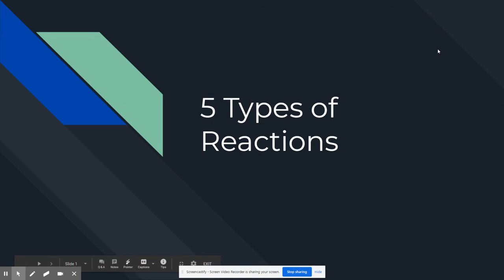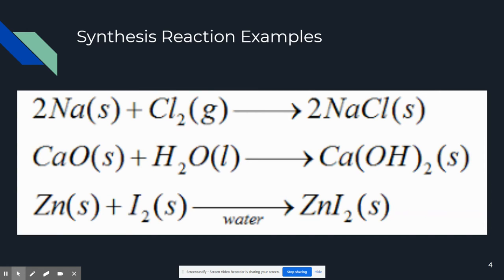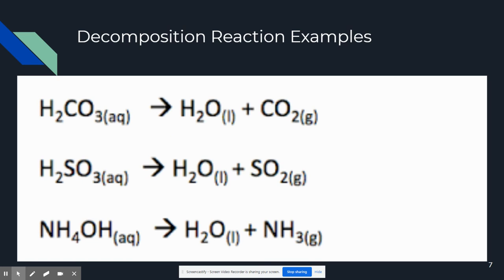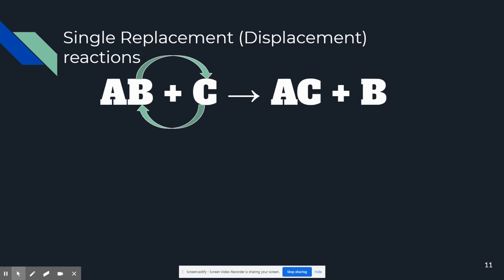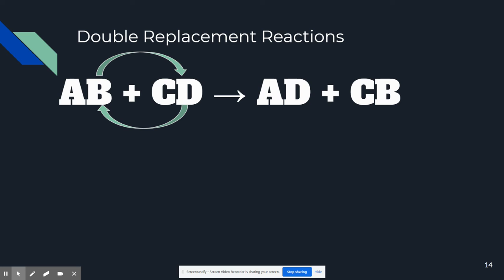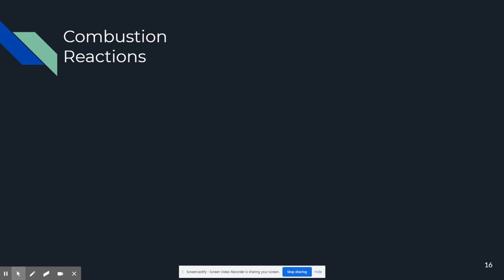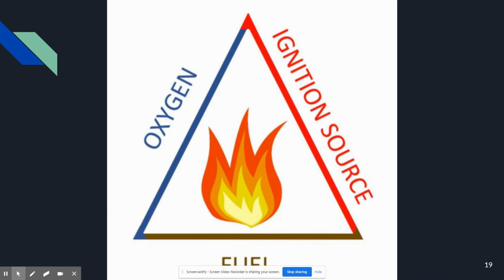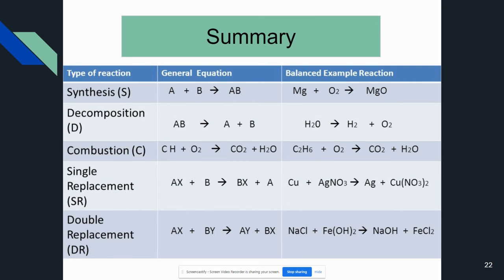Types of Reactions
Physical Science - the 5 different types of reactions and their general formula